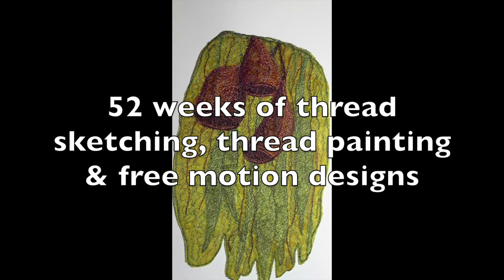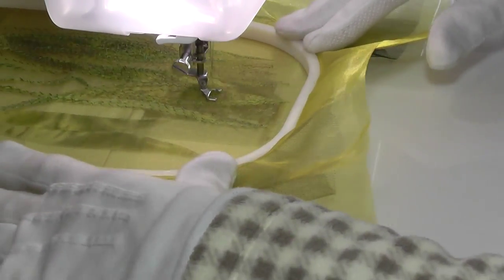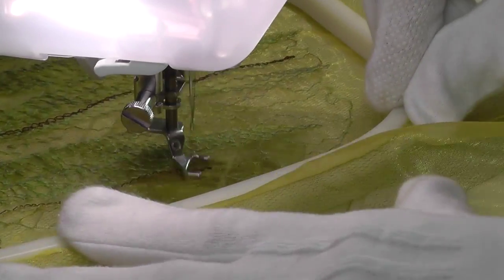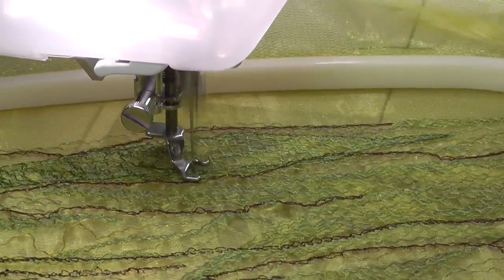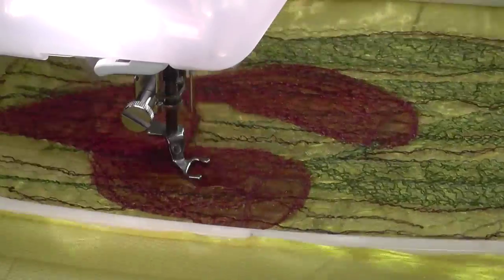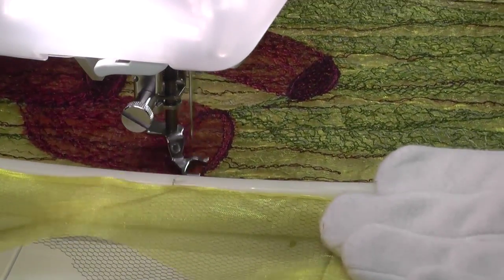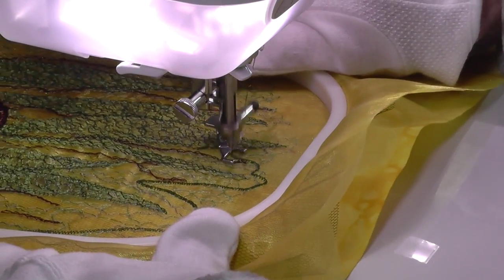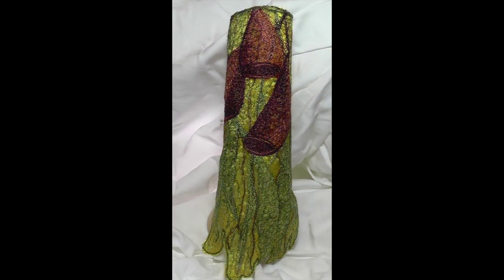Thread Sketching in Action No 32 - Organza collage leaves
Layered organza, collage fabrics and thread sketching used to create a translucent stitched art picture of leaves and gum nuts in Week 32 of Thread sketching in Action, which offers 52 weeks of thread sketching, thread painting and free motion designs, as they are created on a domestic sewing machine. These demonstrations form an ongoing collection of ideas for stand-alone thread-sketched pictures and ideas for quilting larger works. For more tips, tutorials and techniques visit my